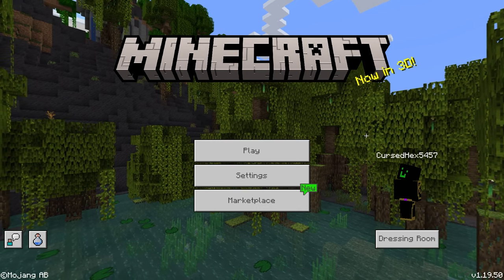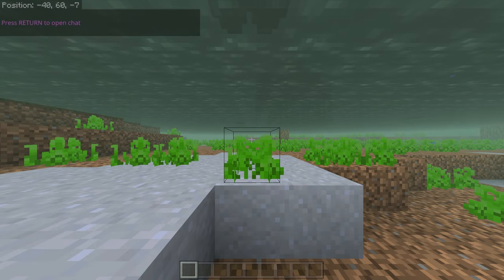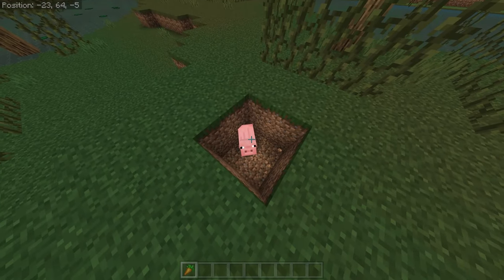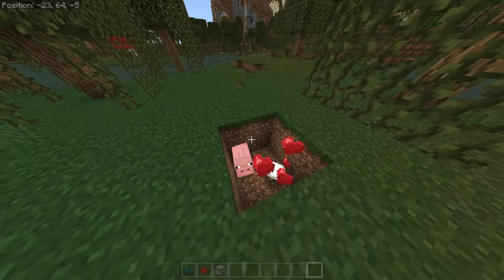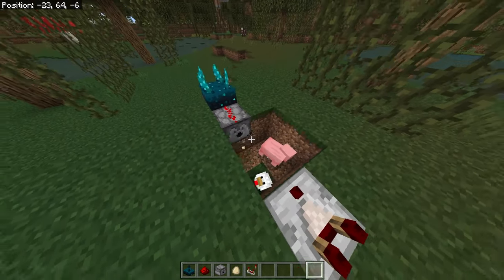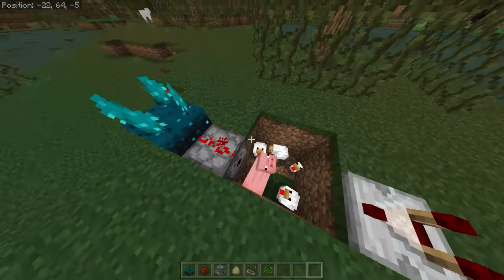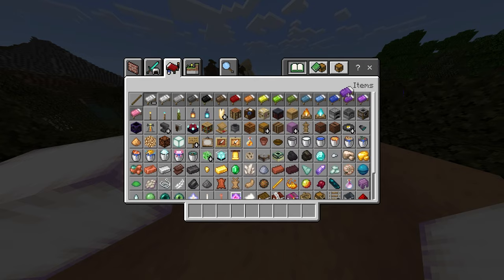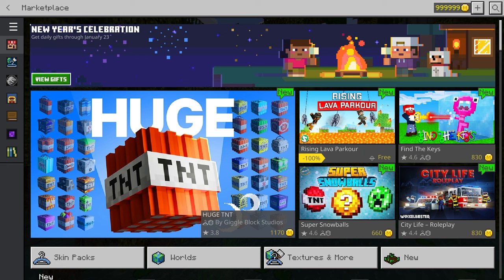HOW TO GET FREE MINECOINS | MINECRAFT BEDROCK EDITION | WORKING 2023 LATEST UPDATE 1.19.50+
In this video I show how to get UNLIMITED minecoins!

This IS working in version 1.19.50+

This is a joke please do not take this too seriously. Thank you.

(There's no such thing as free minecoins, stop looking it up smh my head)

WOOOO MINECOIN VIDS!!@2!12!1